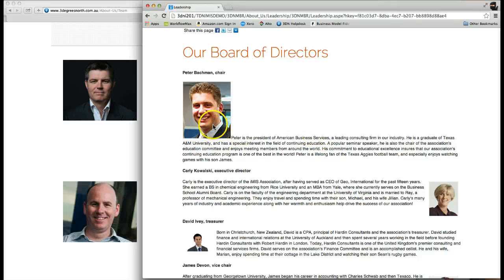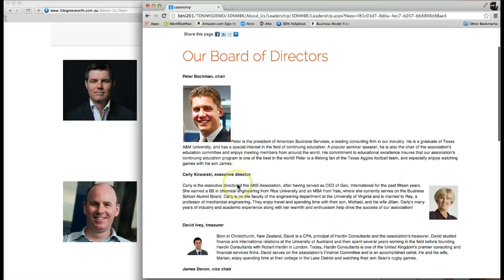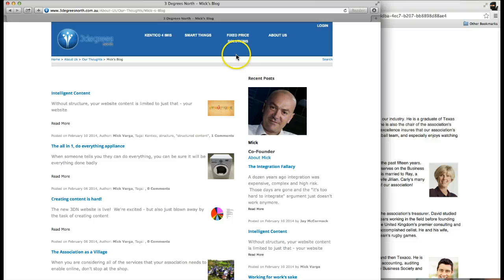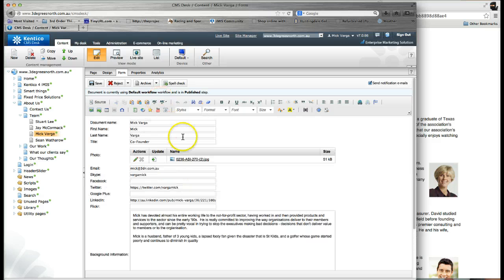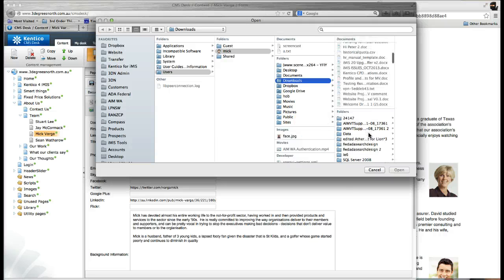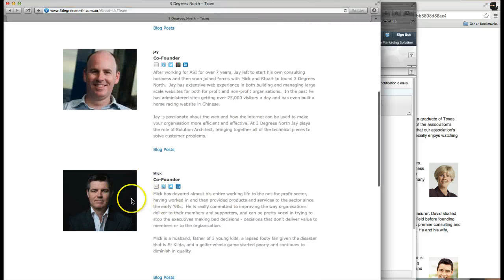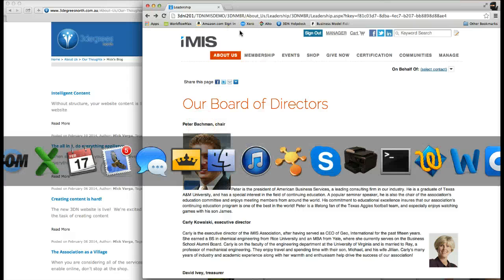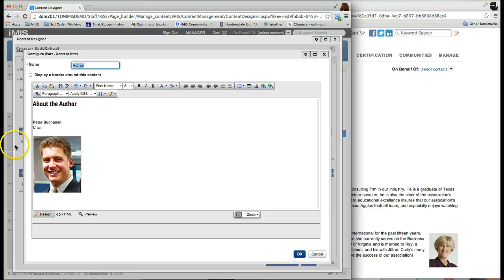Structure Content - Basic Content reuse